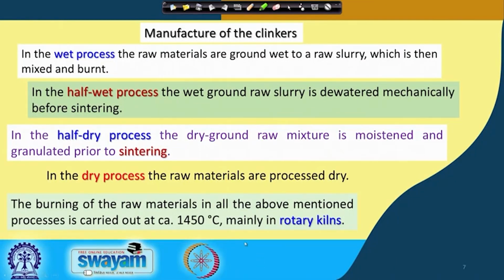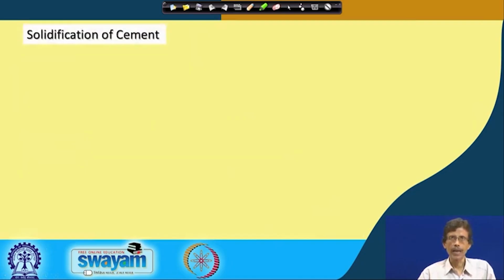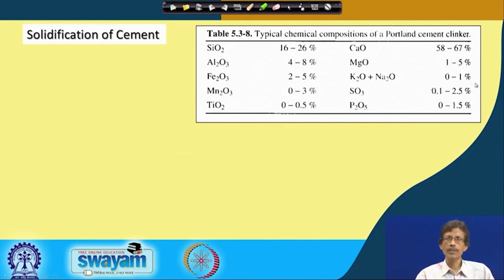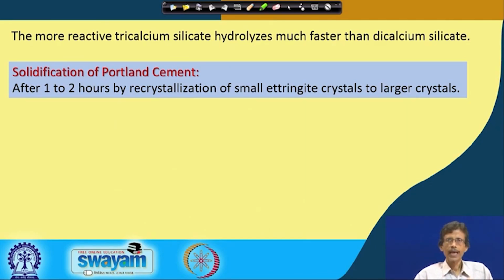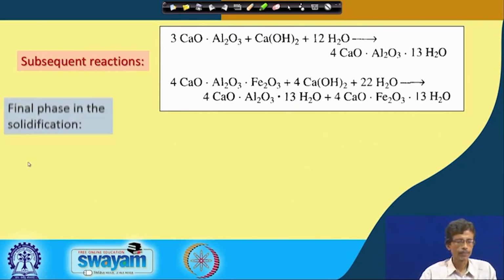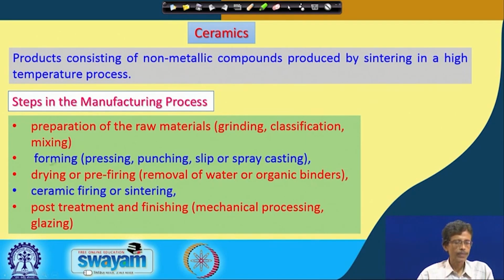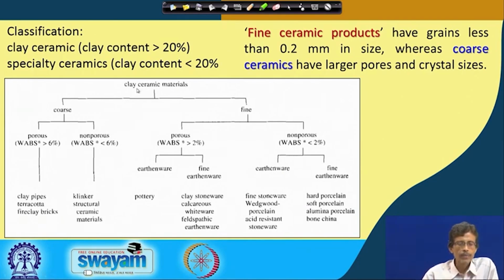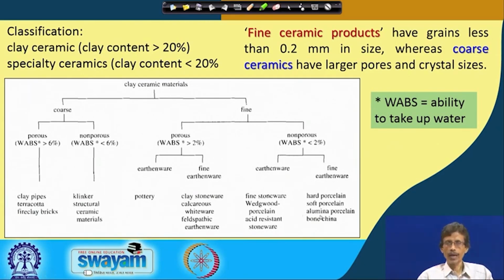Ceramics and its manufacturing processes